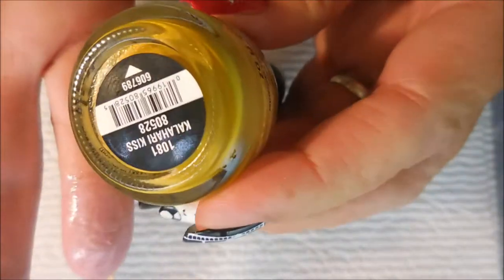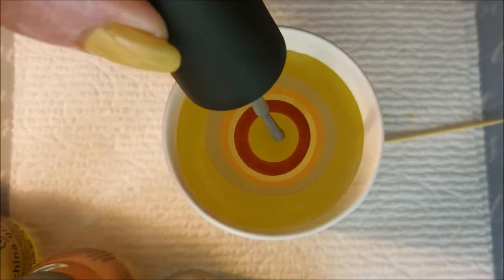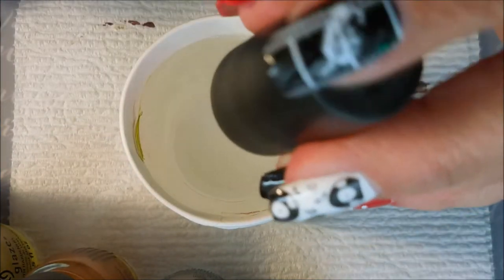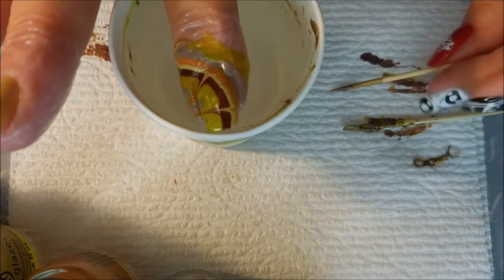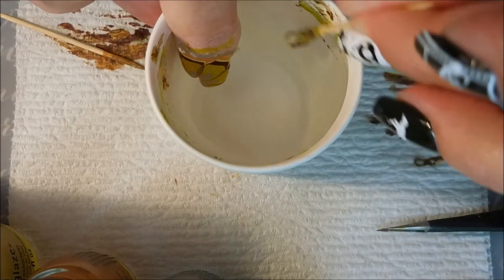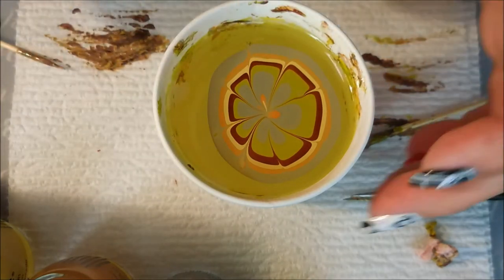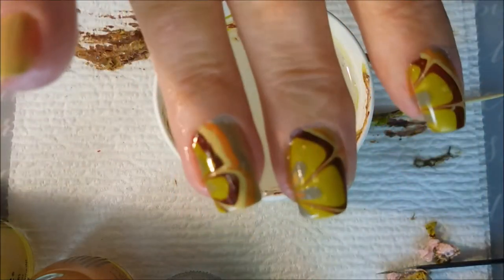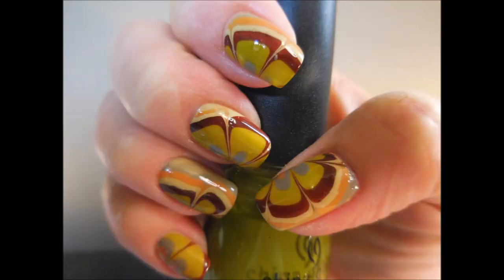China Glaze On Safari Water Marble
I want to thank Tammy for watching my older videos and reminding me of this manicure.  I had a lot of fun recreating it.  I hope you enjoy it also.

I am not a nail professional, just someone who loves nail polish & nail art. I share what I have learned through my own experiences and what works for me.  I do not feel like my videos are tutorials.  I don’t always go step by step explaining everything I am doing.  In my mind I am just sitting at my manicure station painting my nails with my best friend (that would be you).  So if there is a product I’ve used or a technique you would like to know more about, please ask me in the comments section down below.   I always try to respond to your comments; I enjoy the interaction with you.

I hope you liked this one.  Thank~you for watching. Till next time, be good to yourself.

Tina

Filmed with: Nikon Coolpix S6900
Tri-Pod: LimoStudio 17" Mini Tripod AGG301
Edited with: Windows Live Movie Maker